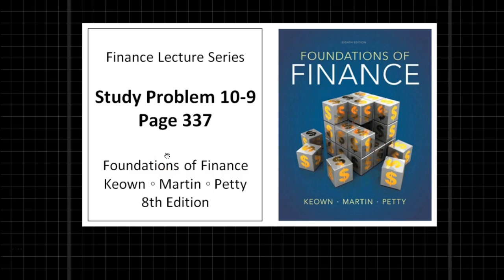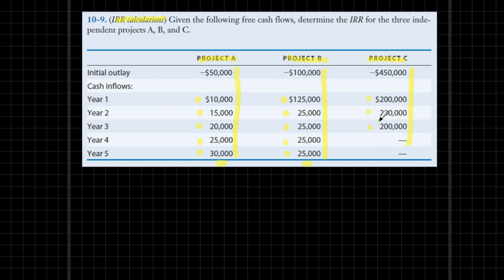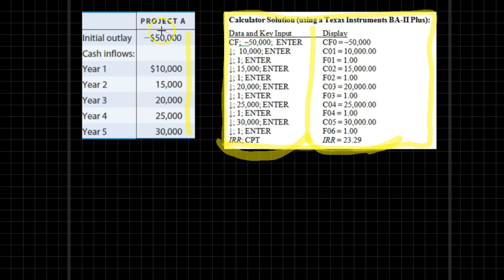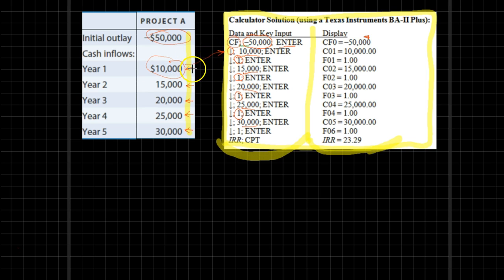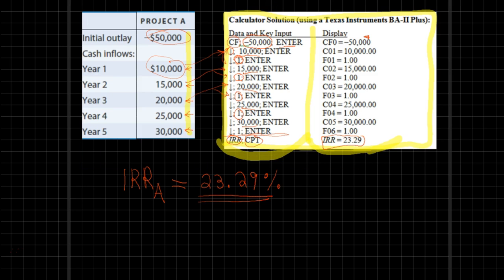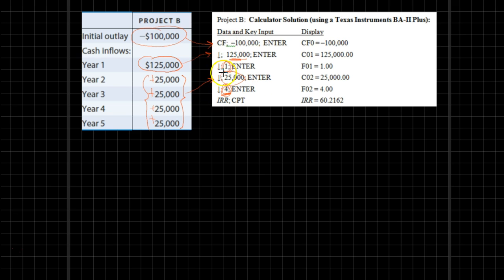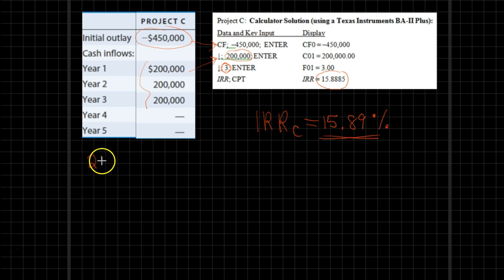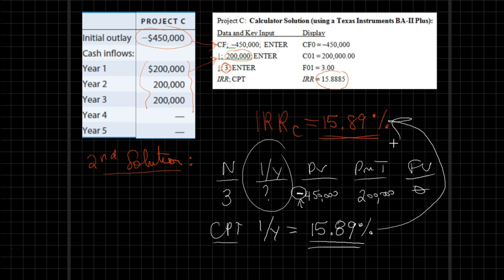Chapter 10 Study Problem 10-9